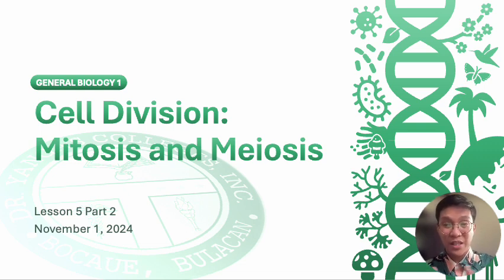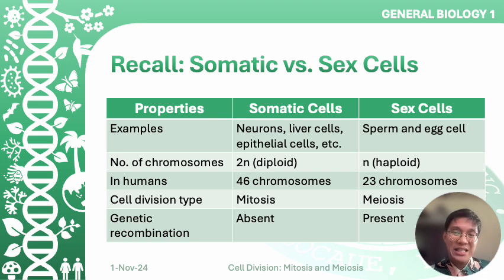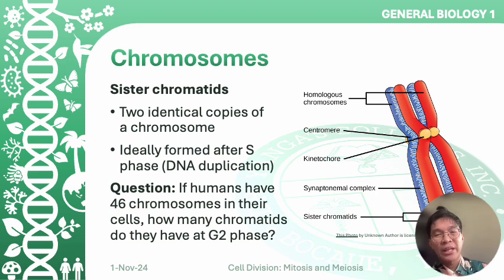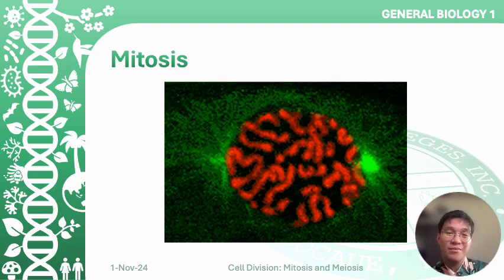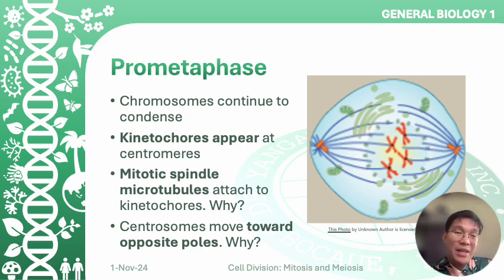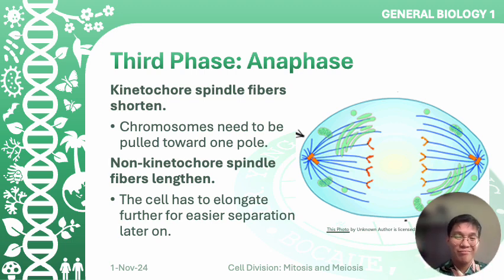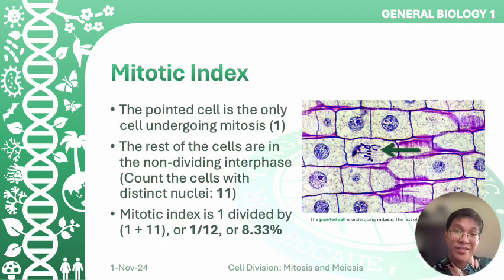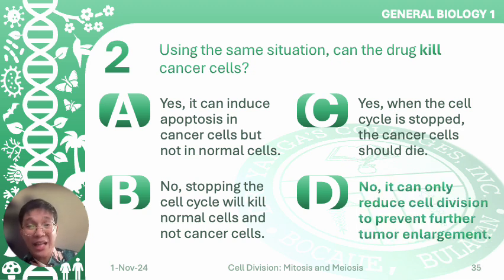Mitosis (Lecture Video)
This is a lecture video on mitosis for General Biology 1 students of A.Y. 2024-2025 of Dr. Yanga's Colleges, Inc.